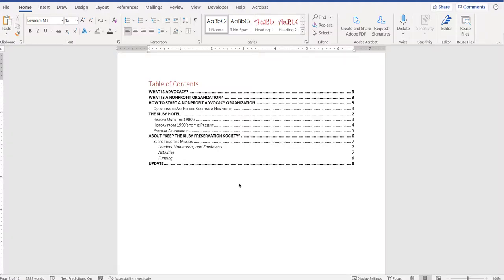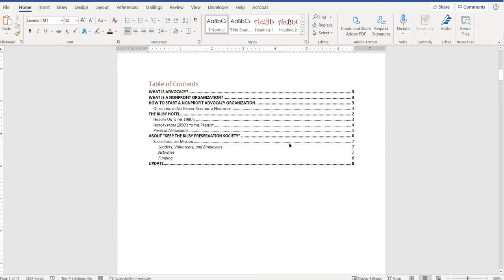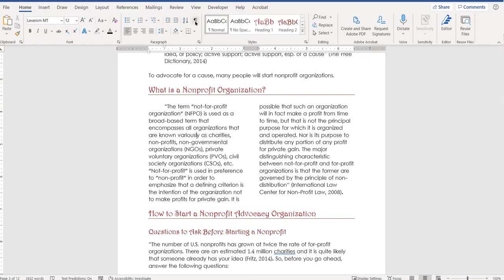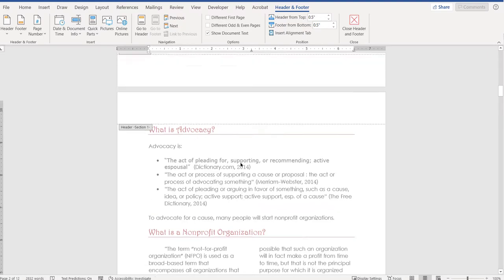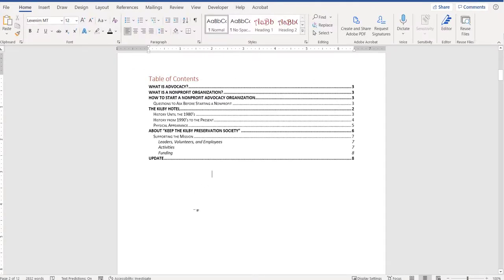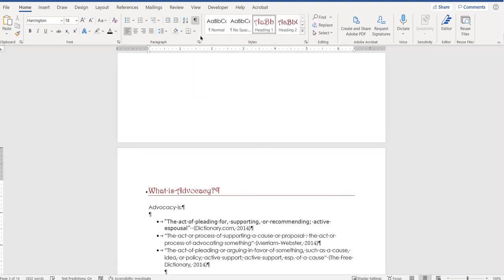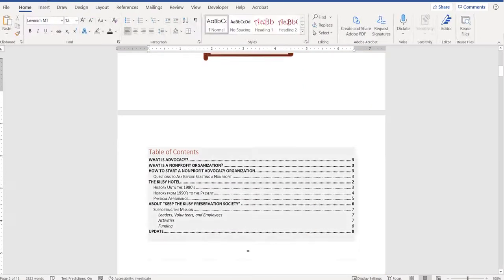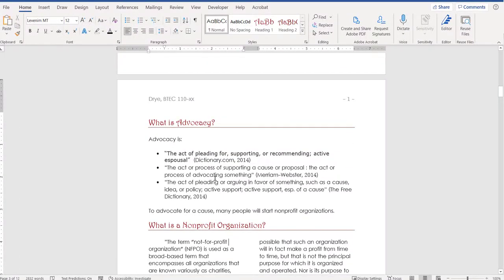WORD--How to Remove Header and Footer from First Two Pages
Kilby Hotel File
Use a section break to allow you to remove the header and footer from the cover/title page and table of contents page in your document.